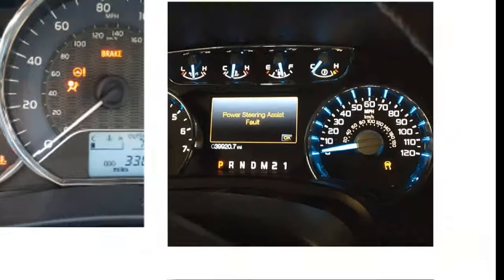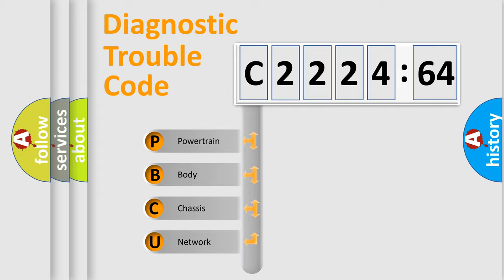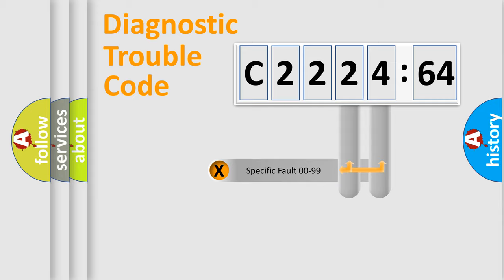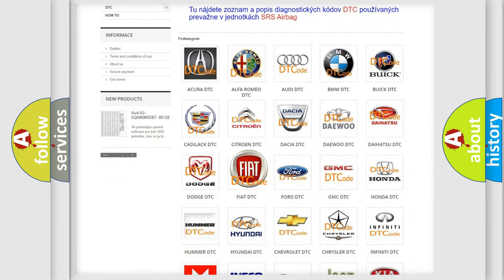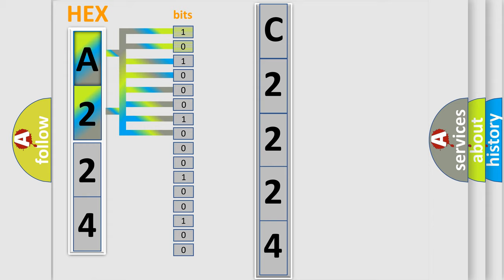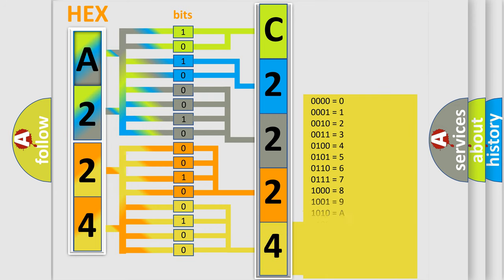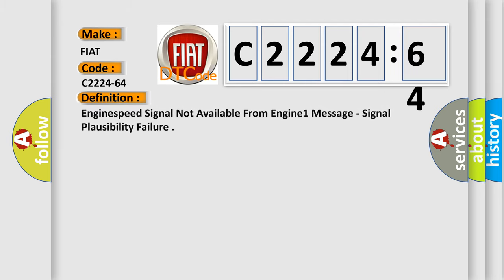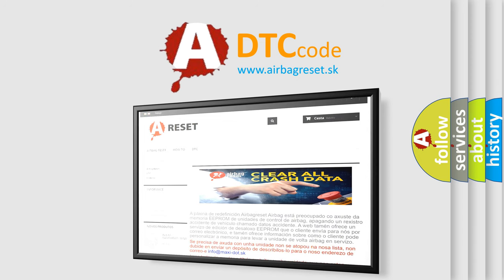DTC Fiat C2224-64 Short Explanation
Contents:
0:21 Basic DTC analysis according to OBD2 protocol standard.
1:48 Insight into programming
2:58 A diagnostically understandable description of the Diagnostic Trouble Code
3:05 Basic error definition

Make:
FIAT
Code:
C2224-64
Definition:
Enginespeed Signal Not Available From Engine1 Message - Signal Plausibility Failure
Failure Type: